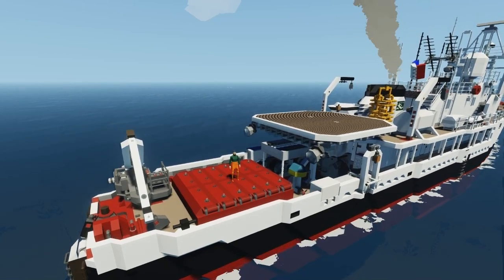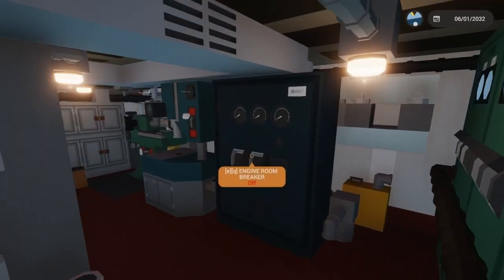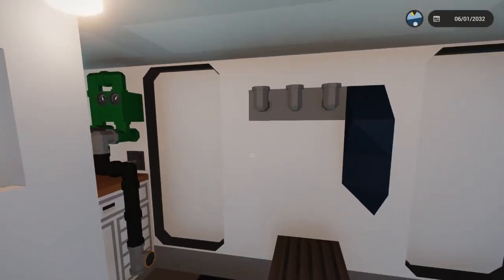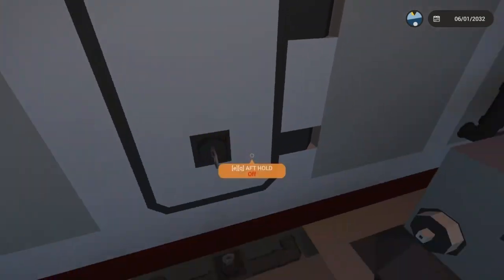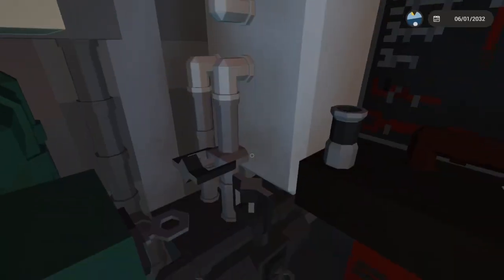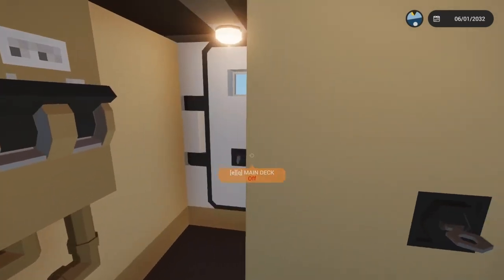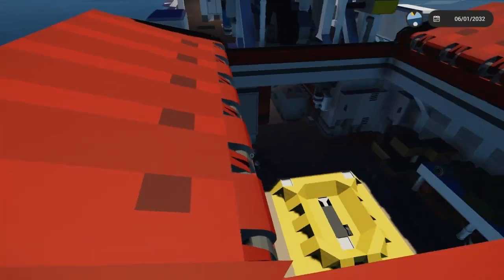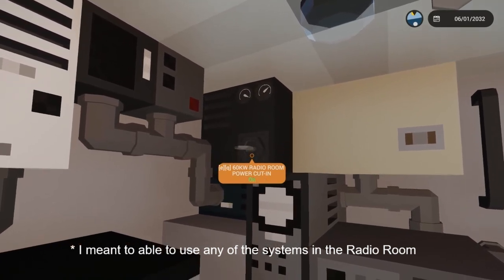Stowmworks R/V Calypso Sub System Tutorial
This video explains how to start and operate some of the sub systems aboard the R/V Calypso I created for the game Stormworks

 I'll apologize in advance for any mumbling or muttering as I made this video after work and I was pretty tired at the time. Also, I was an Army grunt not a sailor, so my use of nautical vernacular is often wrong, sorry if this causes any confusion.